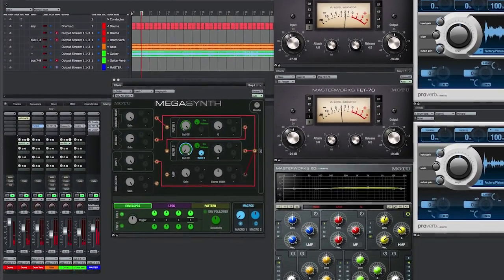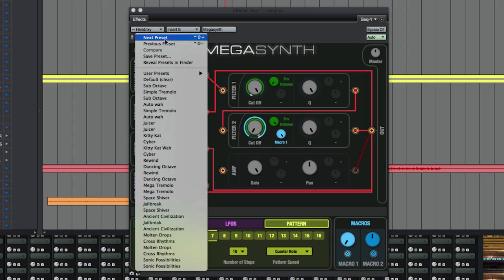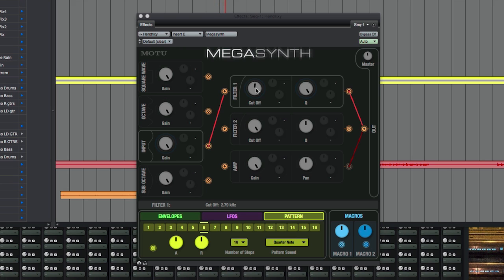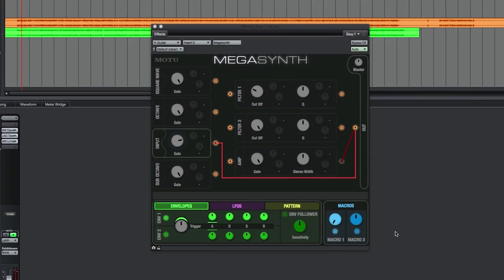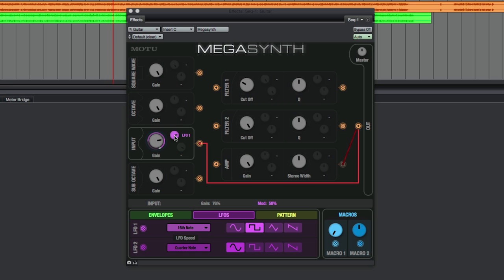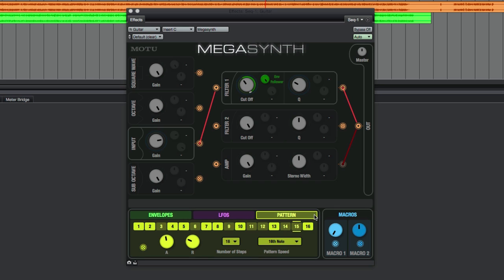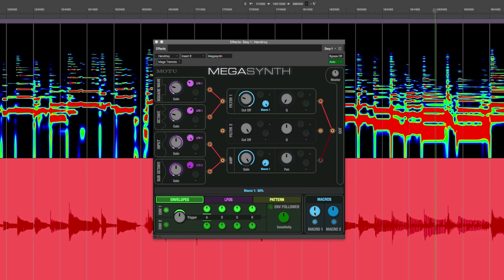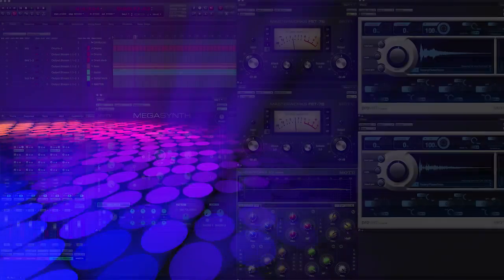DP9 Tutorial: MegaSynth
Digital Performer 9's new MegaSynth plug-in can turn your guitar (or any instrument) into a synthesizer. This tutorial breaks down MegaSynth to show you how to use it.

Download your free DP9 trial today.